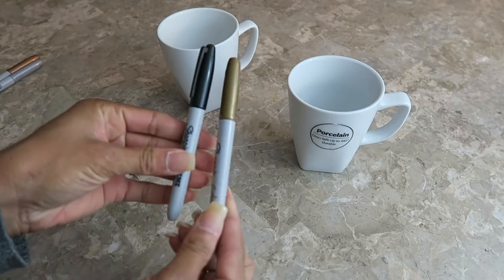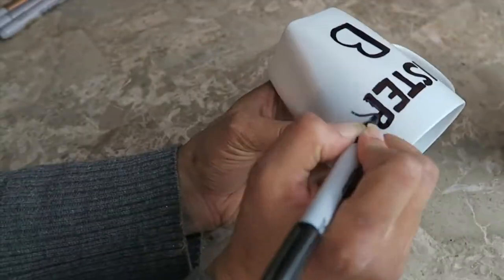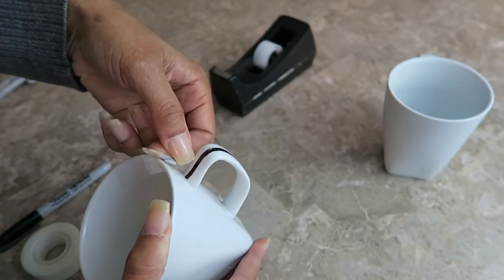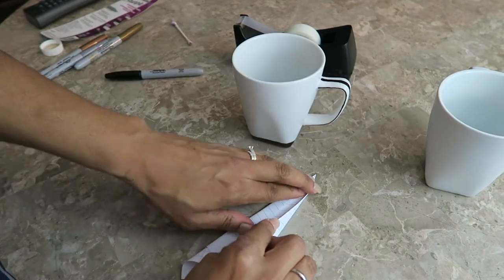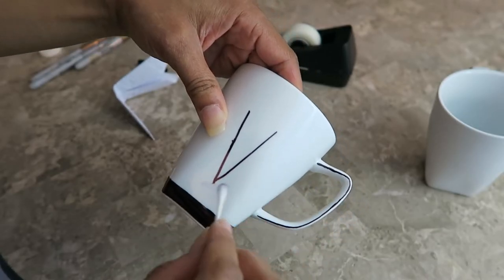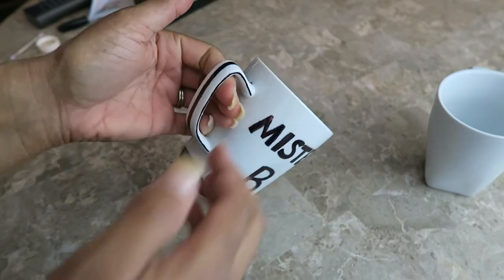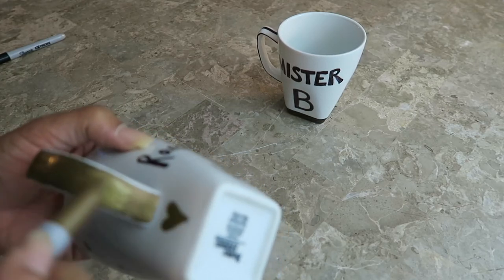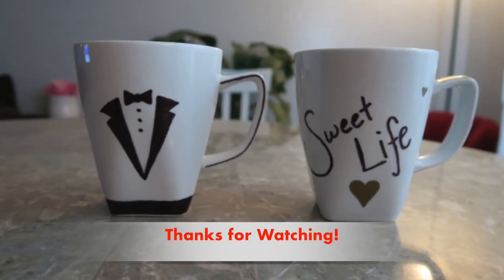Personalized Coffee Mugs ~ Sharpie Mug Ideas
Personalized Coffee Mugs/DIY Personalized Mugs - In this makeover Monday I share a custom mug DIY of how I made over 2 coffee mugs with a gold and a black Sharpie. I'll let you know in my blog how the ink setting held up over time.

They make a great gift idea!

I researched and found that gilding paint is more durable than the Sharpies and I plan to try it out in a future video.

The mugs were about $2.50 each and came from Walmart.

* FAVORITE VIDEOS *